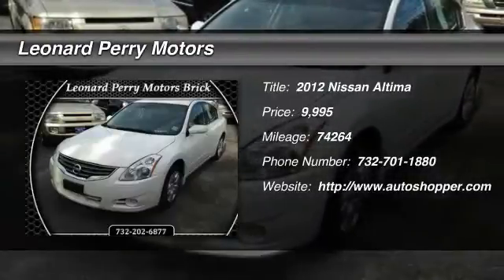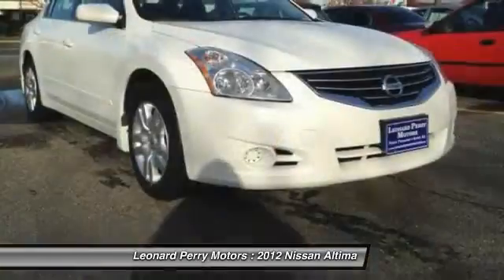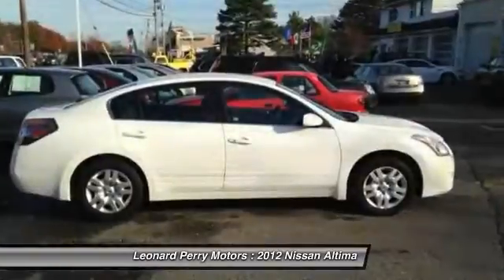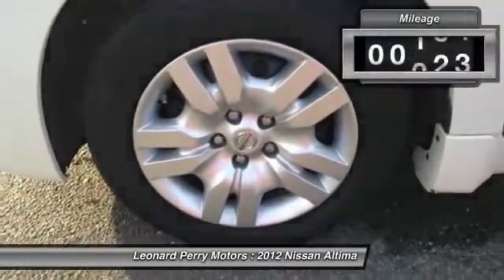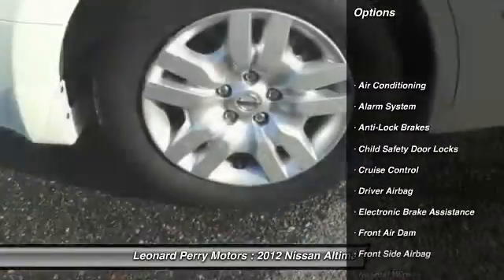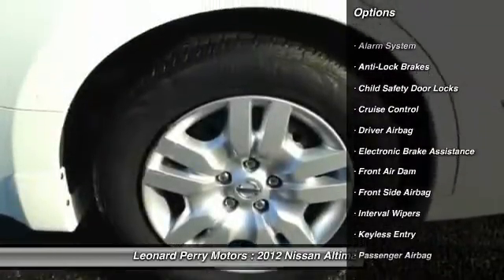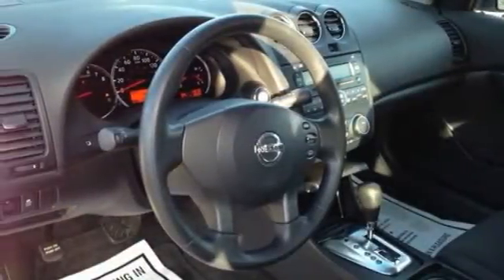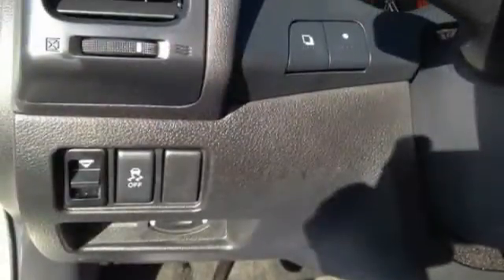2012 Nissan Altima 2.5 Point Pleasant Beach NJ 08742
2012 Nissan Altima 2.5